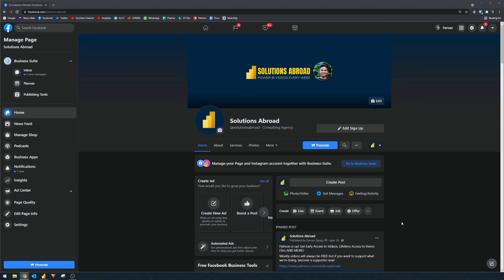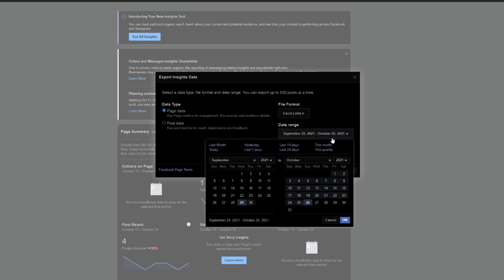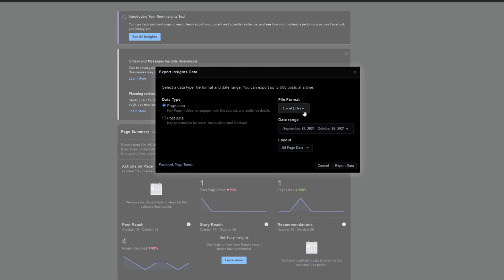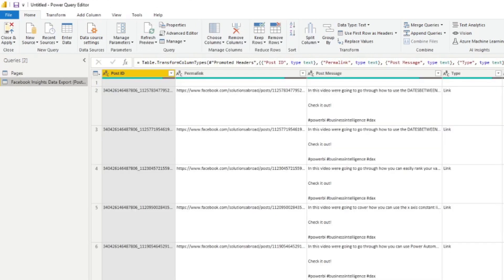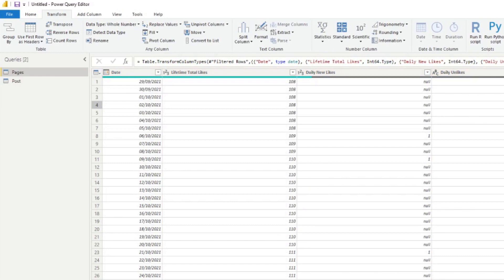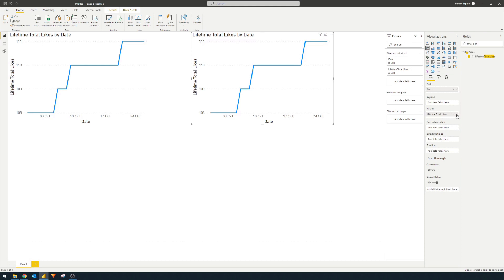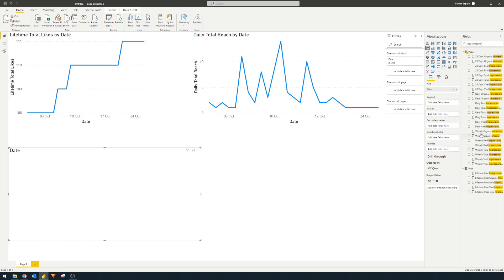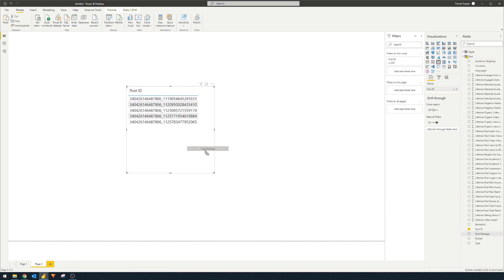EASY WAY to Import Facebook Page Data to Power BI // Beginners Guide to Power BI in 2021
In this video were going to go through how you can easily export data from your Facebook page, and import them into Power BI.